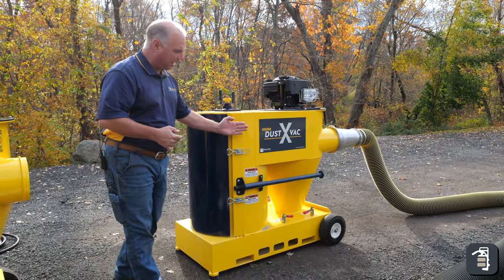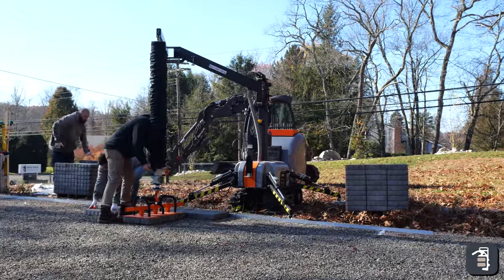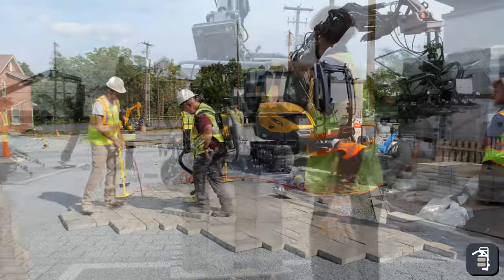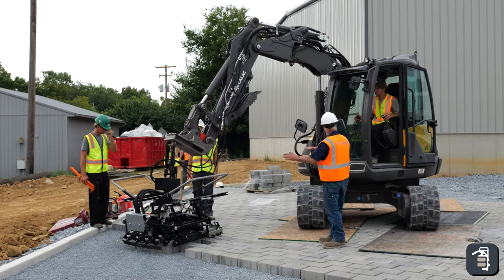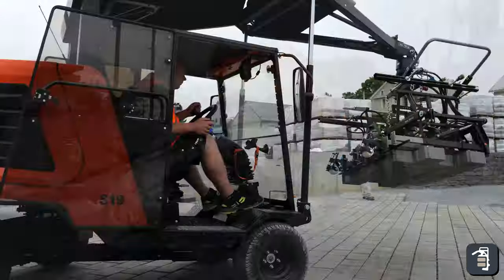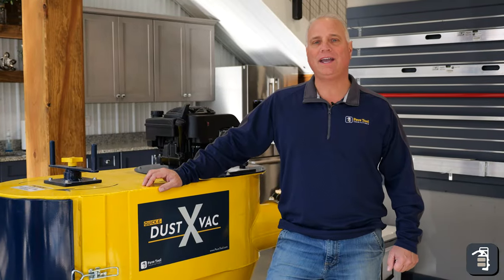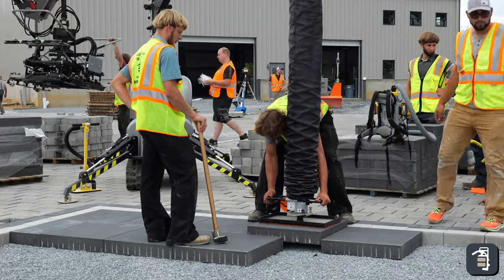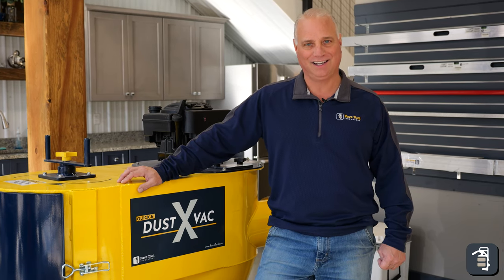Hardscape Equipment for Your Business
Make Hardscape Equipment purchases now for Your Business!